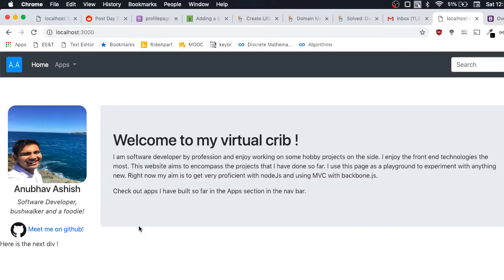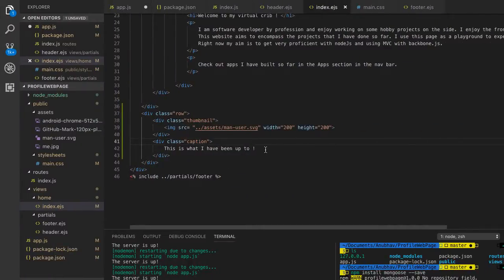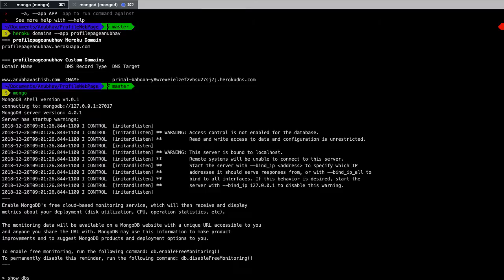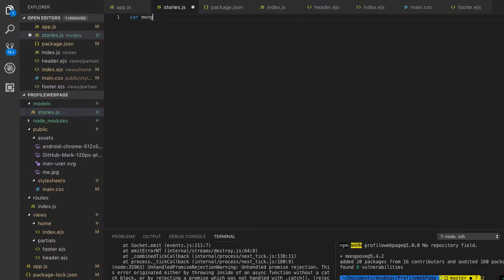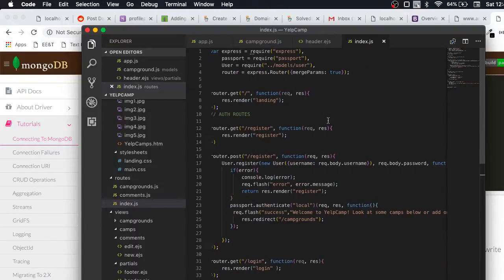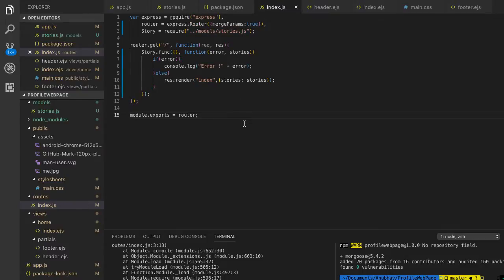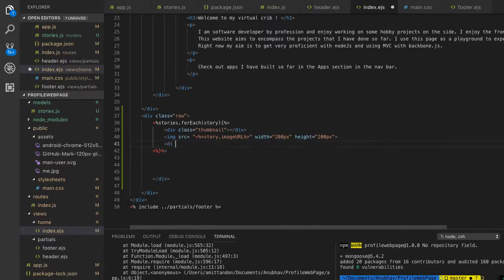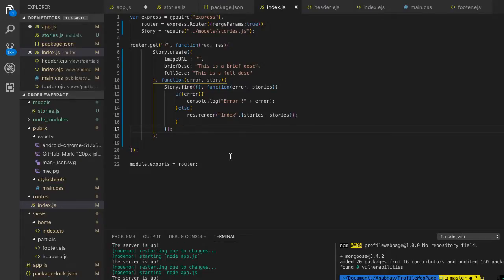HSCompanion Live Stream